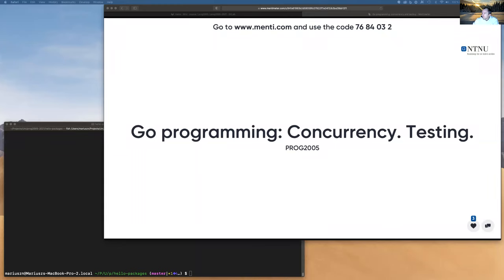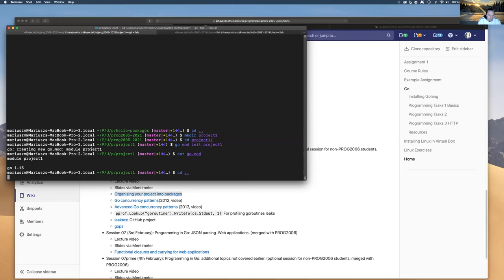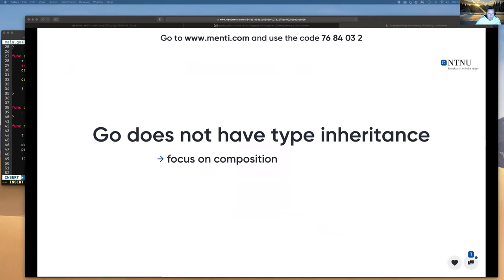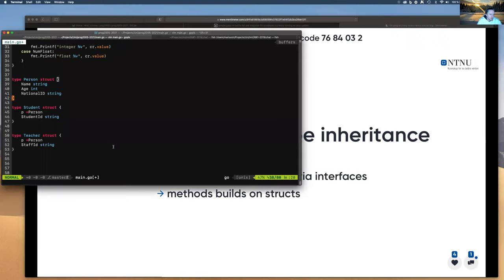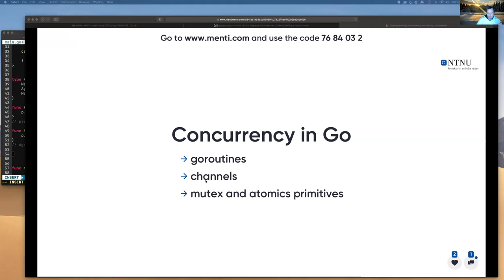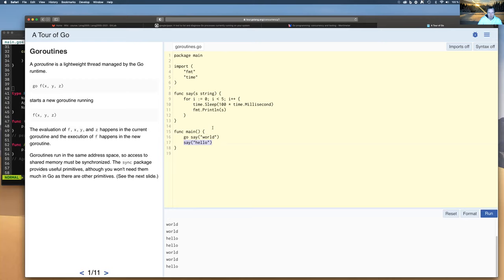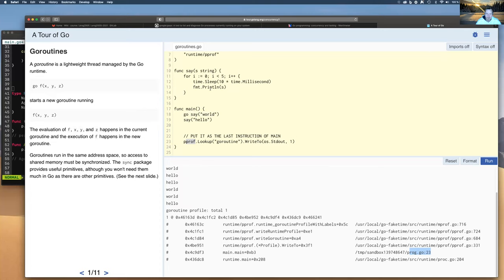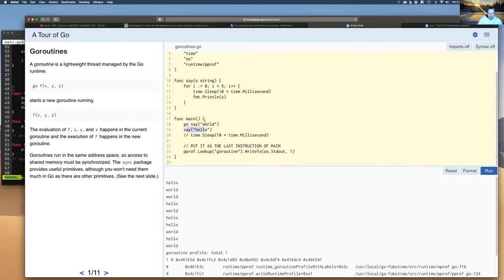Go programming: Concurrency. (and Testing).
PROG2005 Cloud Technologies
Go Programming: Concurrency. And 5 last minutes on testing.